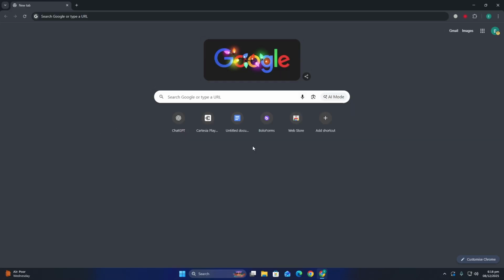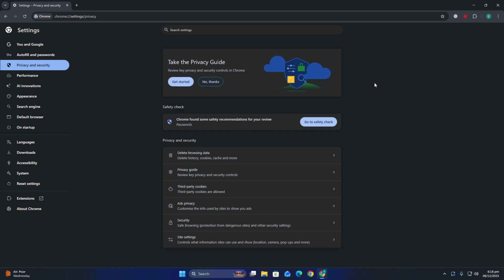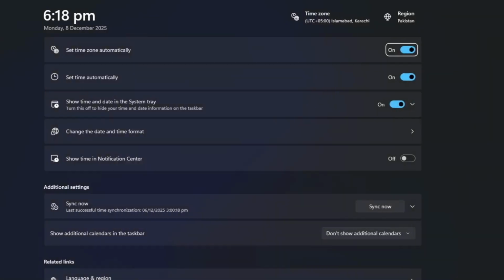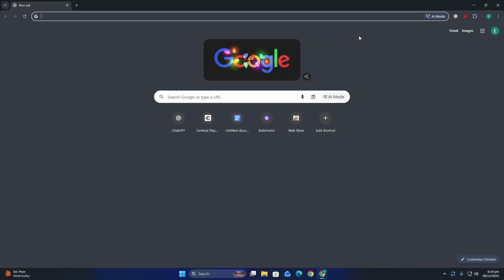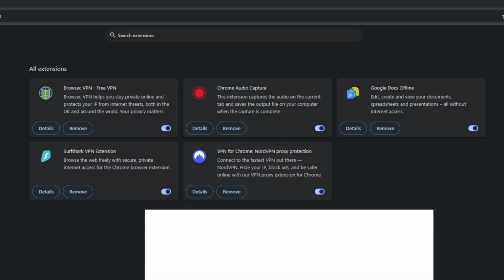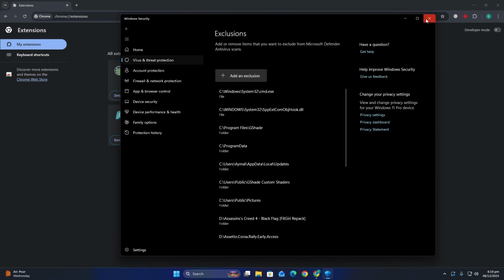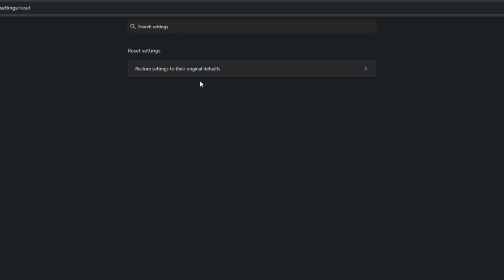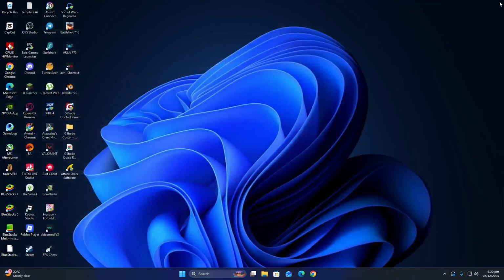Stuck with a "Your connection is not private" or certificate error in Google Chrome?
This step-by-step tutorial shows you exactly how to fix certificate errors in Chrome using safe and proven methods. You will learn how to clear browser data, fix system time issues, check extensions, update Chrome, and more so you can access websites securely again 🔒

✅ What you will learn in this video:
• How to fix certificate errors caused by incorrect date and time
• How to check and disable problematic Chrome extensions
• How antivirus or firewall settings can block secure websites
• How to update and reset Google Chrome safely
• What to do if the problem is caused by the website itself

⏱️ Timestamps:
00:00 Introduction
00:07 Clear Chrome cache and cookies
00:34 Fix date and time settings
01:02 Check Chrome extensions
01:27 Disable antivirus or firewall temporarily
01:50 Update Google Chrome
02:05 Reset Chrome settings
02:25 Restart the internet router

 If you are seeing certificate errors in Chrome and do not know what they mean or how to fix them, this guide is for you. This video explains everything in simple steps without confusing technical terms. It helps you solve the issue quickly while keeping your browser and data safe.

Share it with anyone facing the same Chrome error